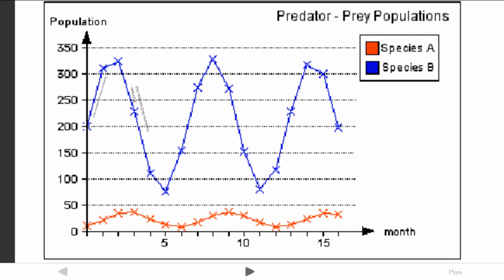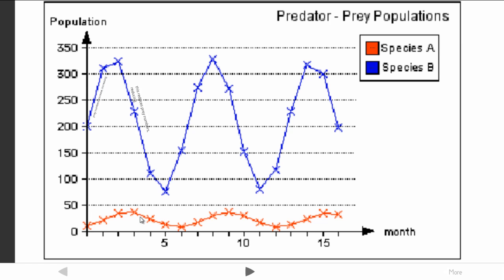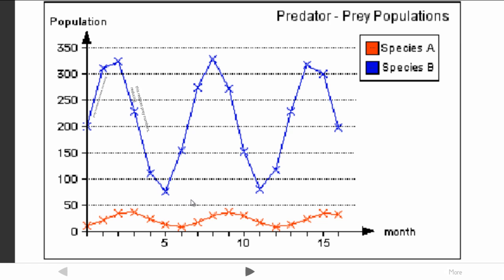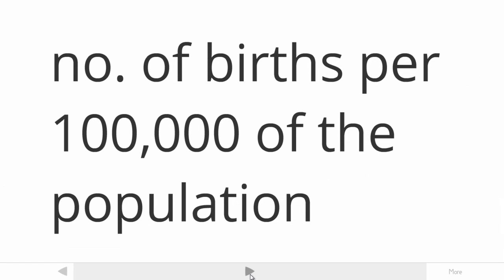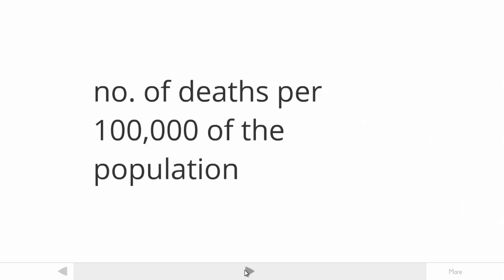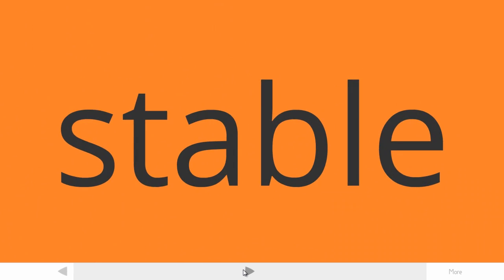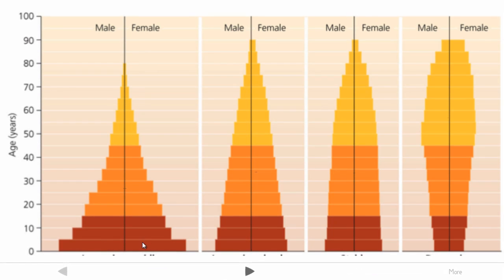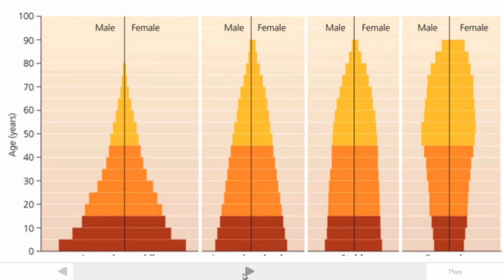Populations [3]: Human Population (Biology)